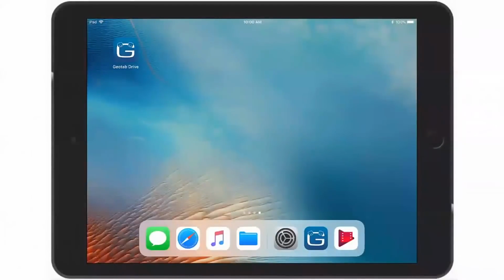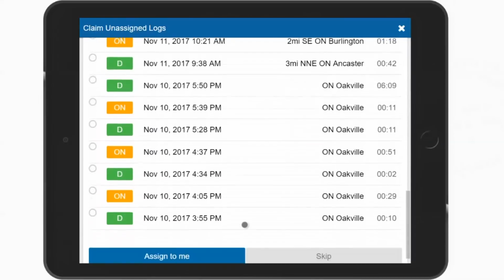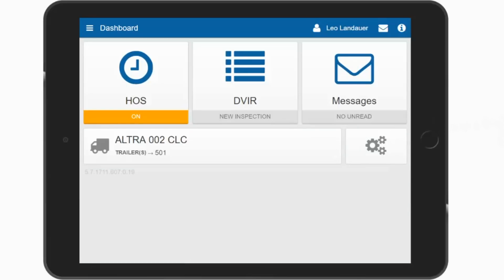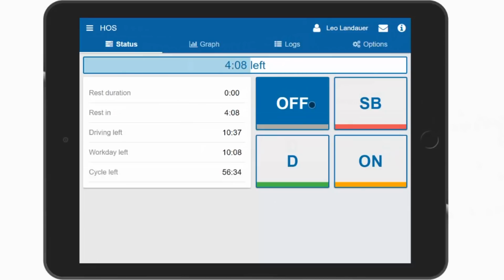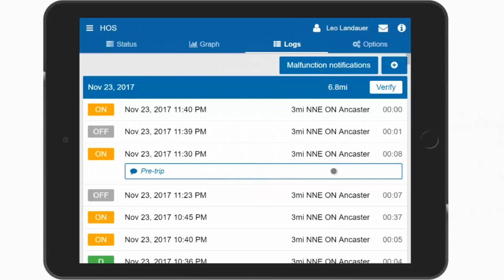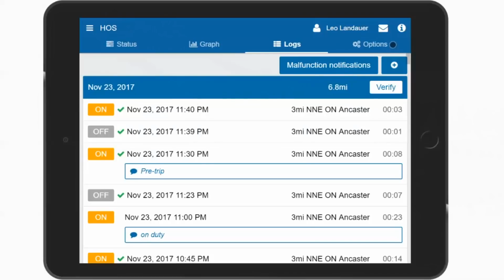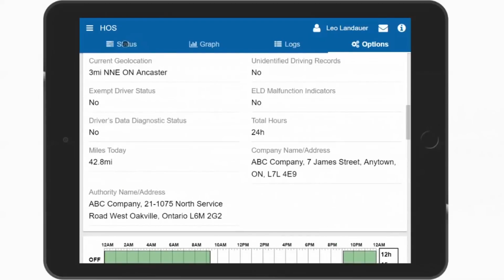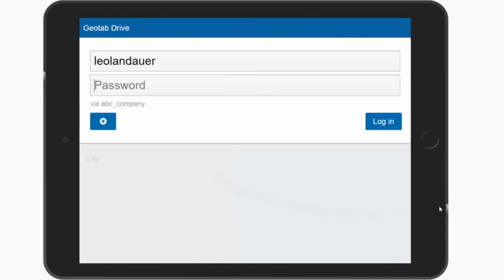Geotab Drive - How to Guide for HOS Overview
This video provides a quick overview of how to use the Geotab Drive mobile app for Hours of Service (HOS), Driver Vehicle Inspection Reports (DVIR) and Messaging.

Learn how to navigate the dashboard and tour the basic features of the app, including vehicle and trailer selection, duty status graph, driver logs, exemptions, and compliance reports.